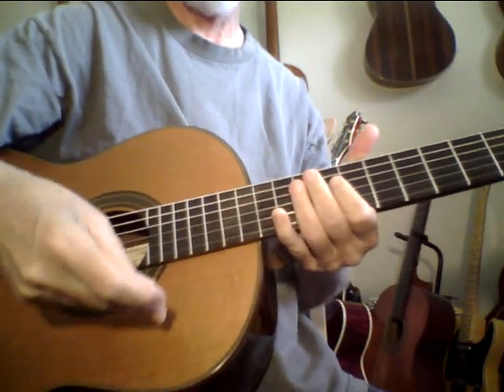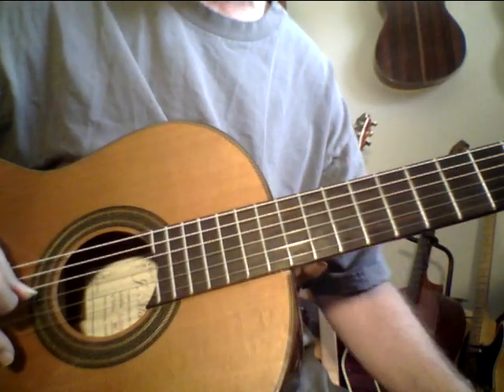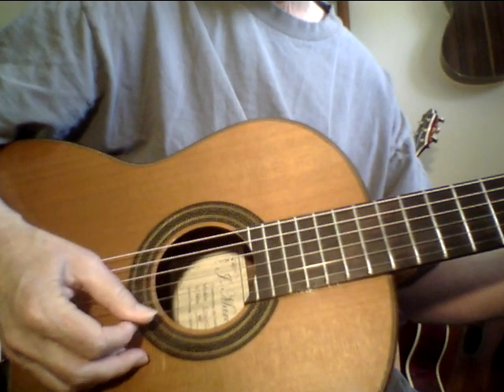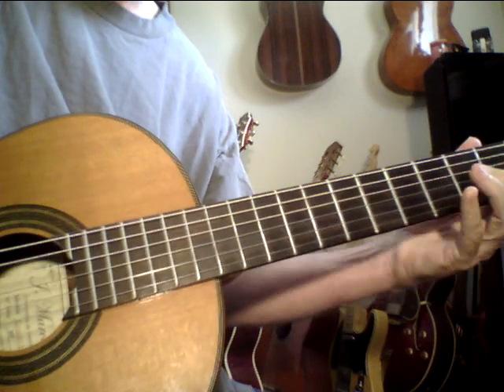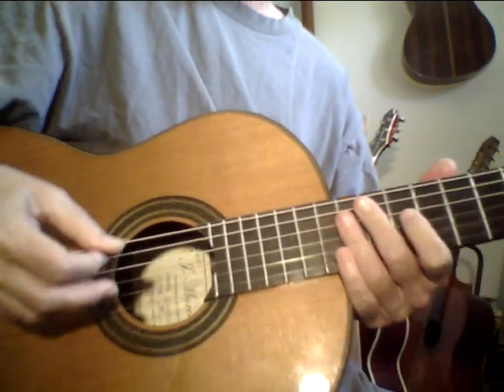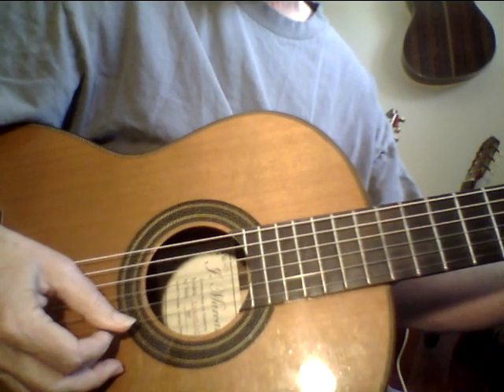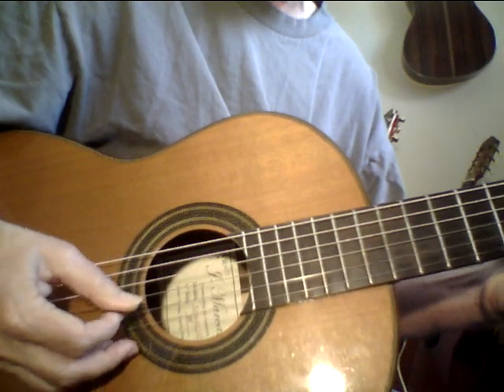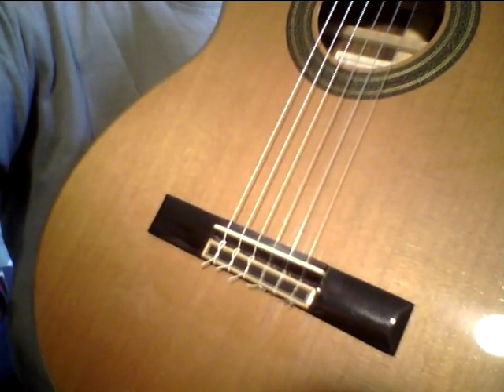Take Right Hand Development Seriously & Have A Musical Tool Available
Wake up your right hand and train it.
It is worth  it big time but must be earned through work.